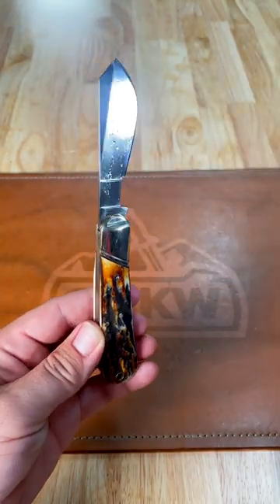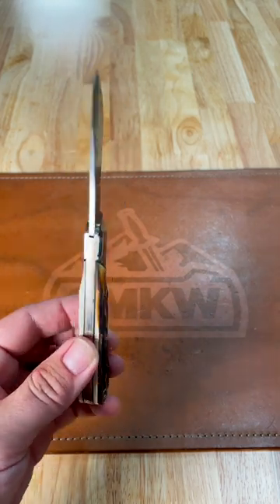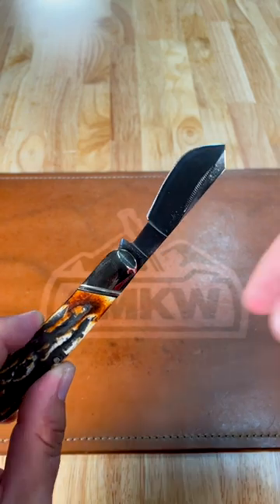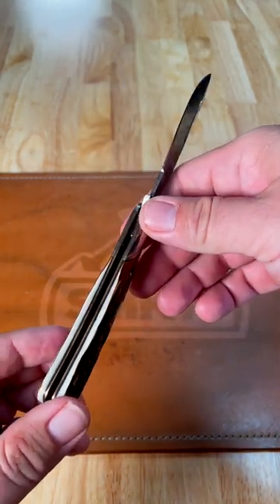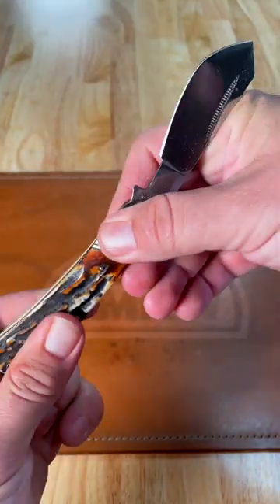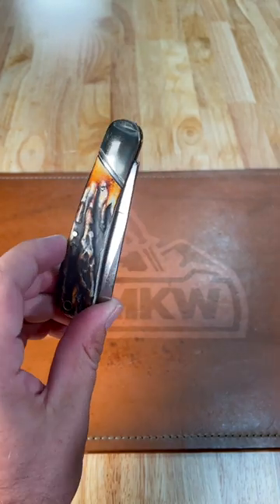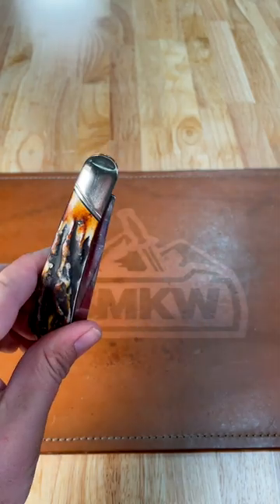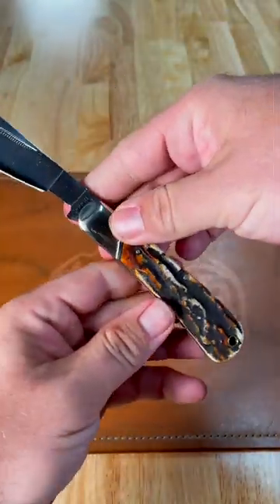ROUGH RYDER CINNAMON BONE STAG COTTON SAMPLER